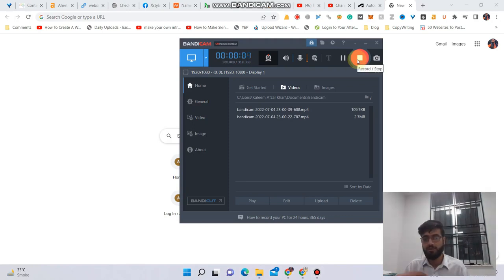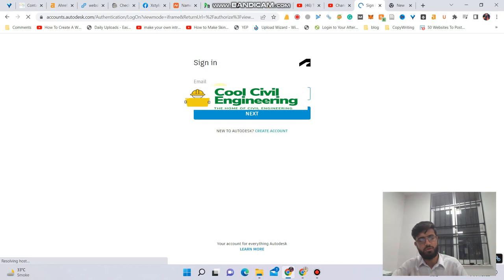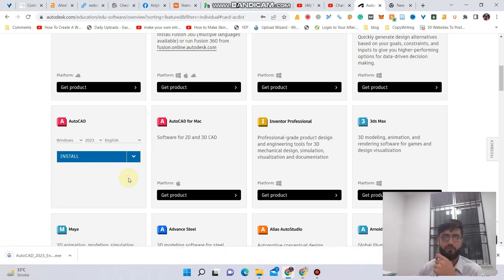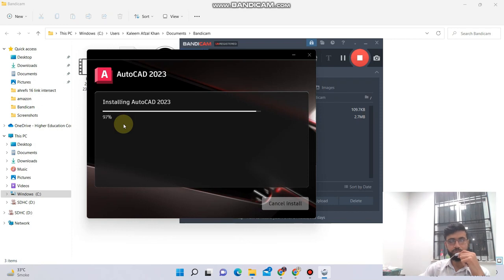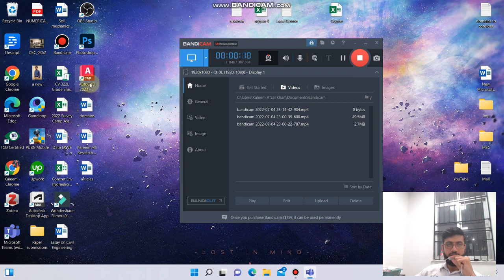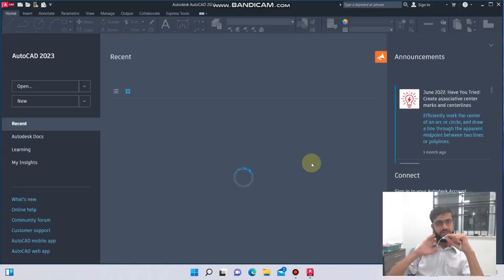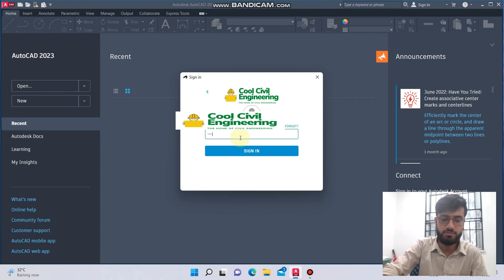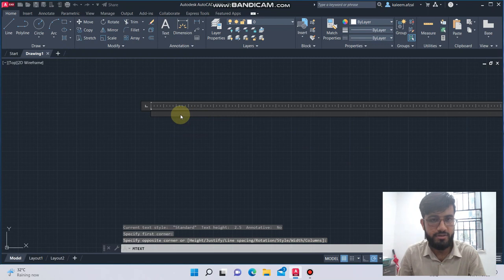How to ACTIVATE AutoCAD 2023 For 3 Years - 1000% Working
How to GET AutoCAD 2023 For 3 Years - 1000% Working

Hello, All Welcome to Cool Civil Engineering the Home of Civil Engineering Subscribes to our channel for more fresh and useful content related to civil engineering.